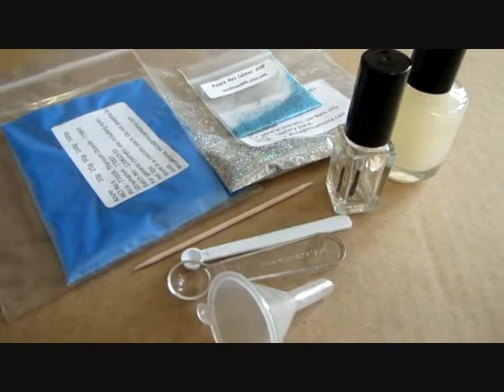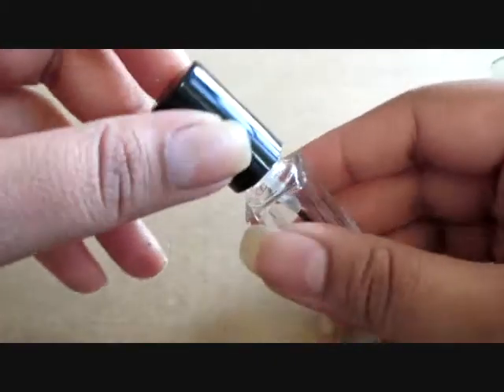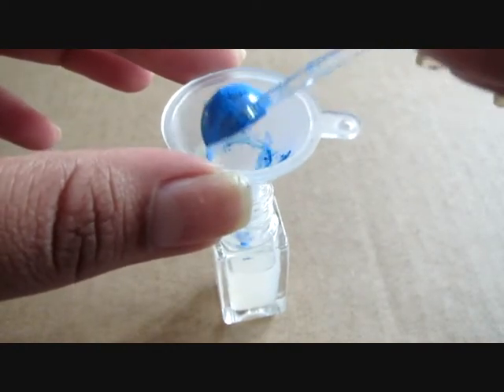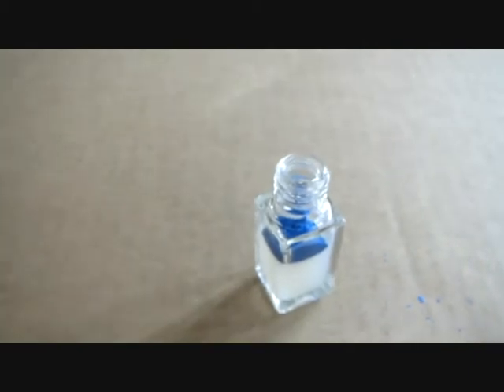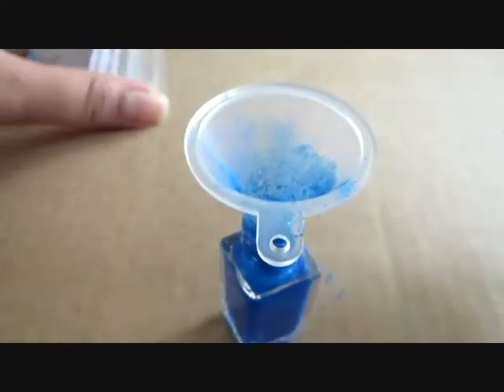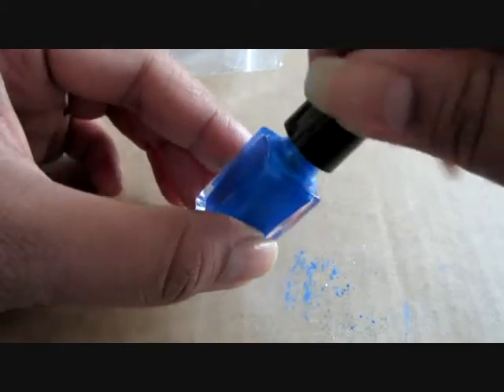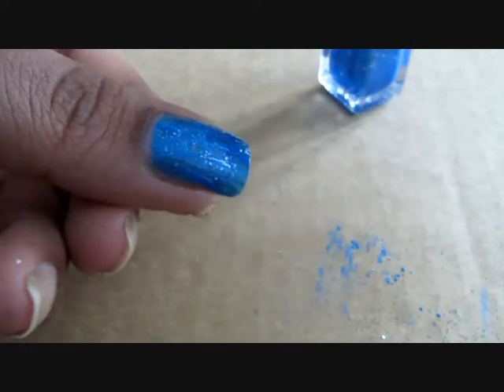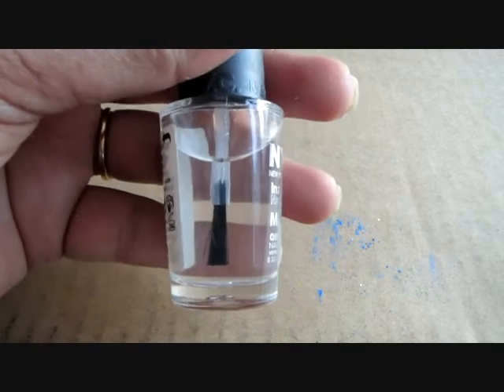How to Make Your Own Indie/Franken Nail Polish at home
Here is a video which will guide you about how to create your own nail polish or as you call them Indie nail polish or Franken polish.. The supplies i got from two suppliers one of them ships international and another one ships within UK.

Misfitson8th(ships international)
Micamoma(ships within UK)

xx